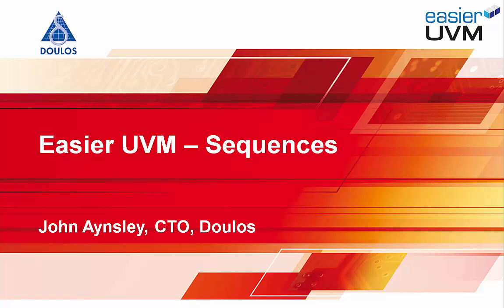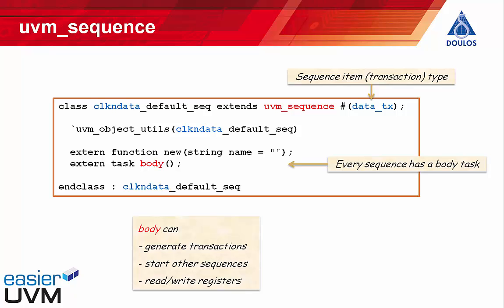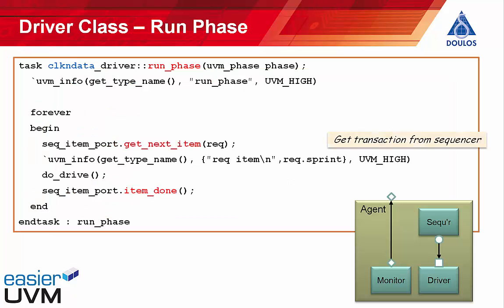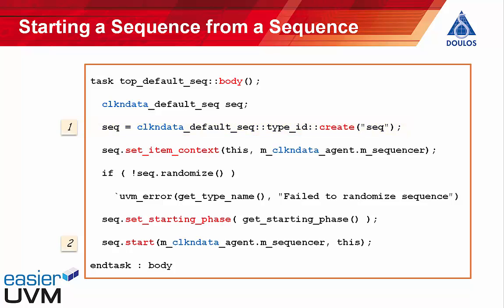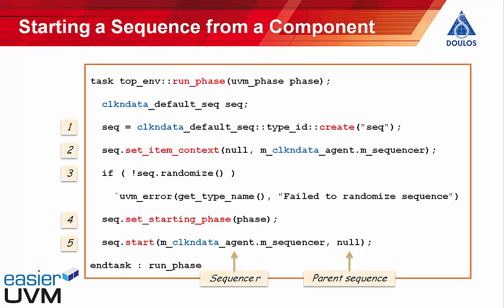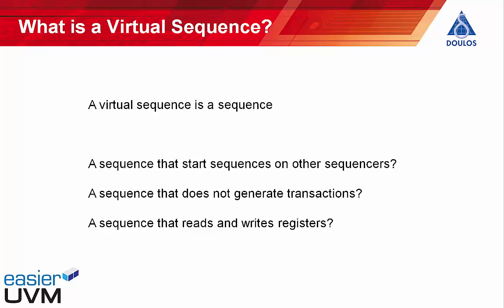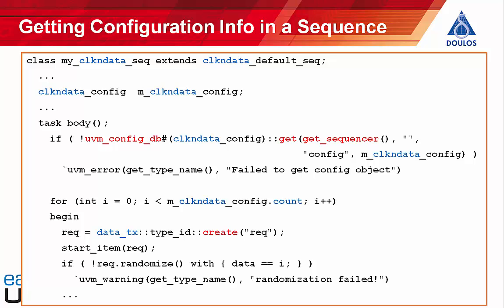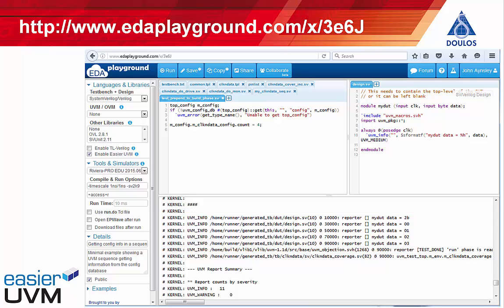Easier UVM - Sequences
Doulos co-founder and technical fellow John Aynsley gives a tutorial on UVM sequences in the context of the Easier UVM Code Generator. You can download the Easier UVM Coding Guidelines and Code Generator Both are open and free to use, and can help you to start using UVM more quickly. You can run the example from the video

This is just one of a series of UVM tutorials, watch the rest of the playlist